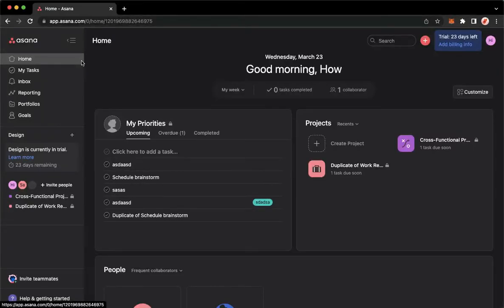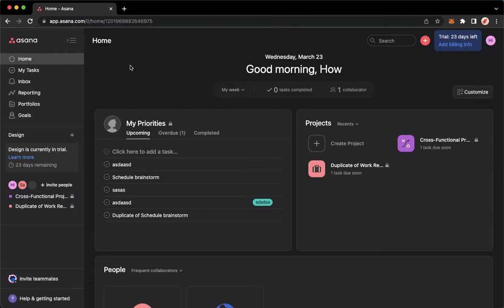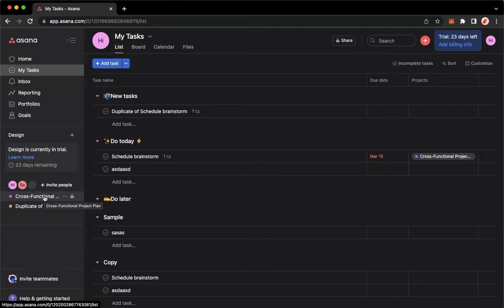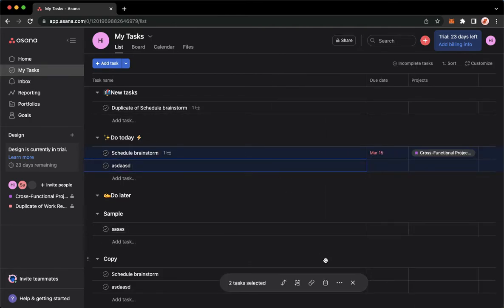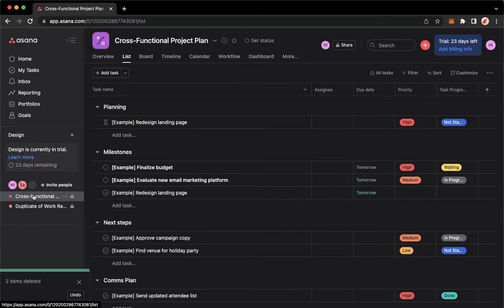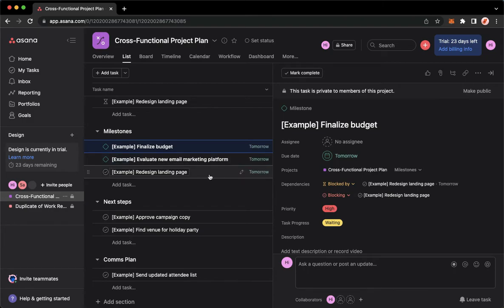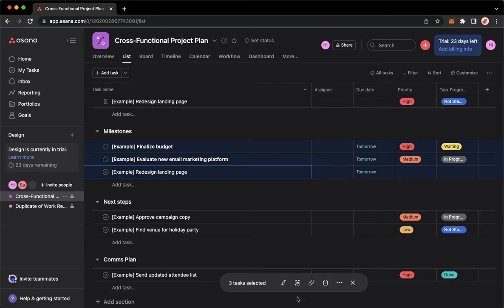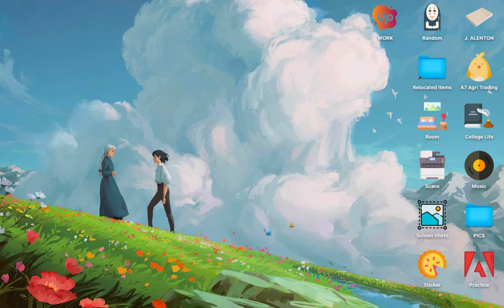How To Delete Multiple Tasks On Asana (Quick)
Learn‎‎‏‏‎ ‎How To Delete Multiple Tasks On Asana

In this video I will show you‏‏‎ ‎how to delete multiple tasks on asana